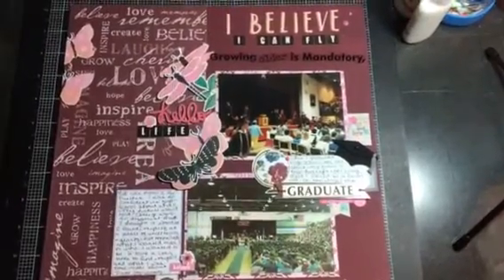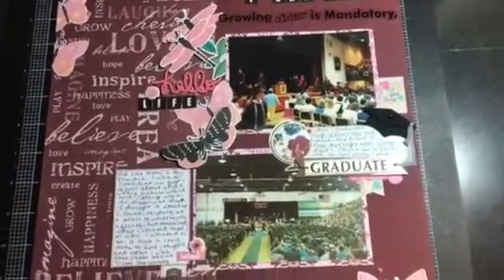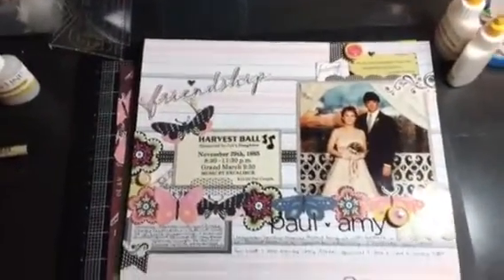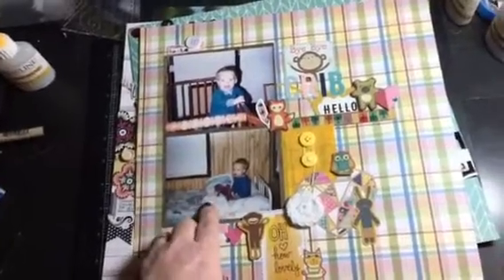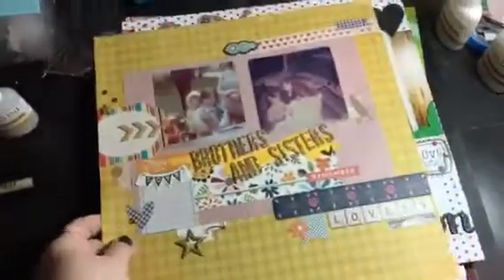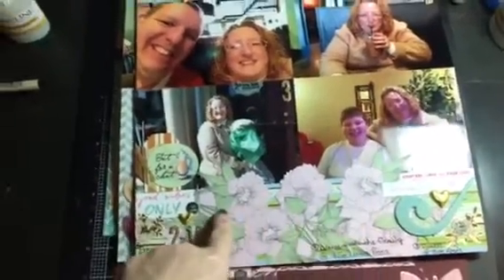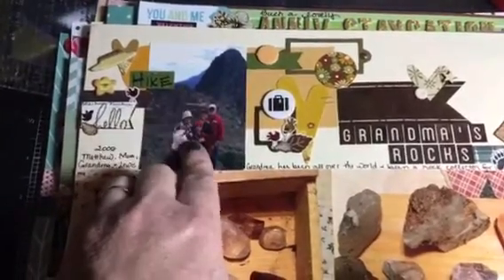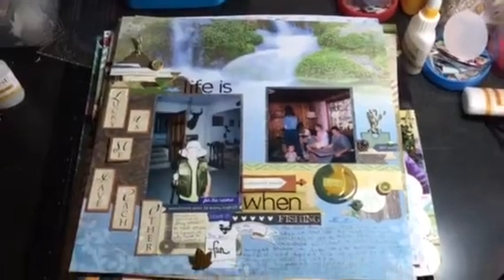Scrapbook Layouts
This is a video of recent scrapbooking layouts. If you have any questions about any of the supplies I used, please post down below, and I can get the information to you.